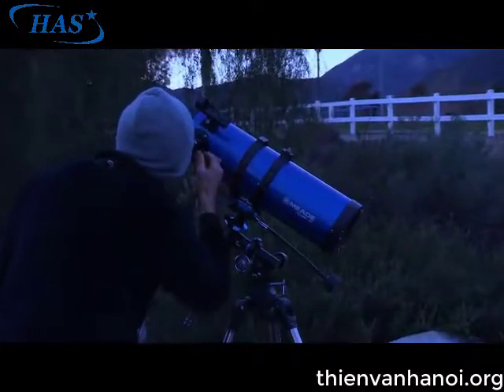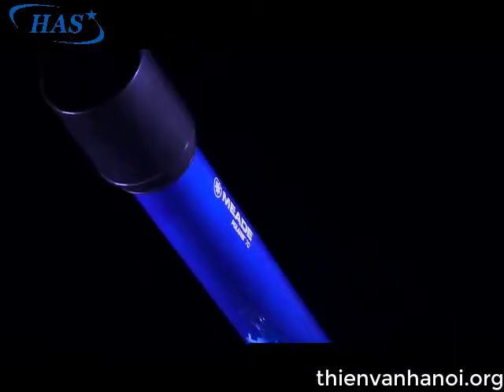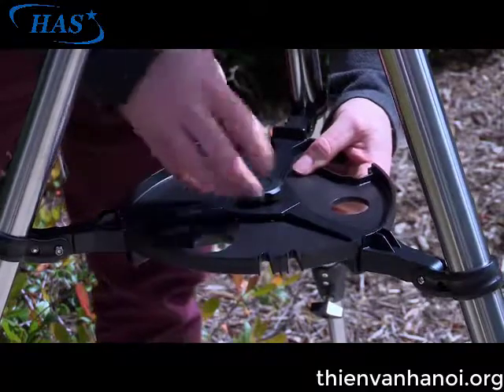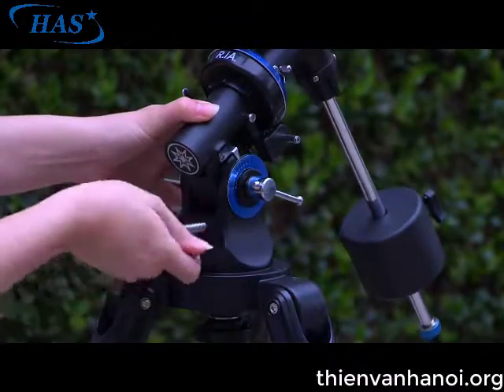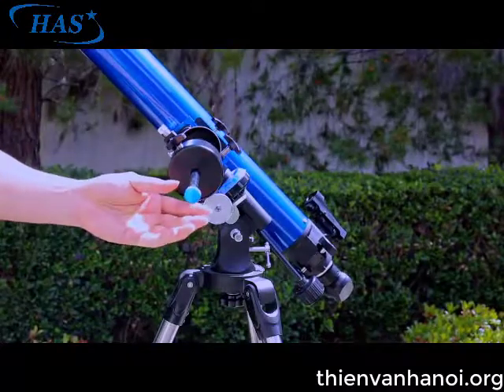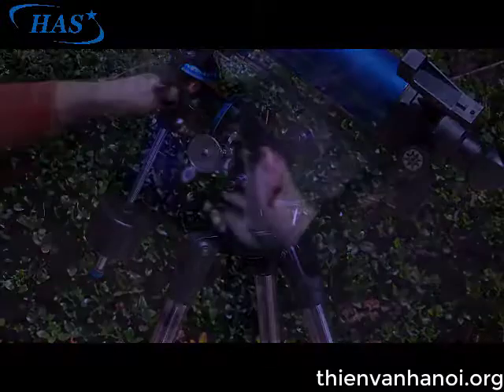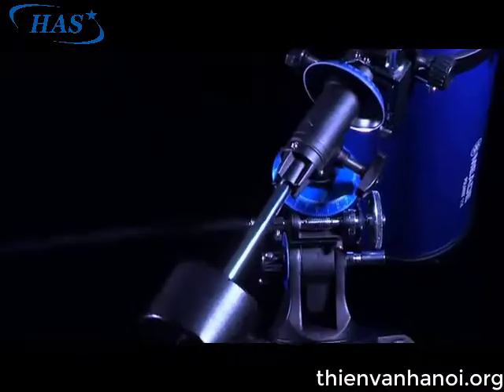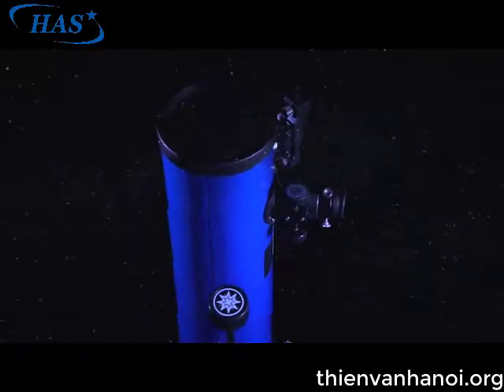Kính thiên văn Meade Polaris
Thế Giới Thiên văn - Chuyên cung cấp các loại kính thiên văn, ống nhòm hàng đầu tại Việt Nam.
Hà Nội: Số 8, ngách 39, ngõ 68, Cầu Giấy, HN
Tp. Hồ Chí Minh: Hẻm 86/7, Thích Quảng Đức, Q.Phú Nhuận, HCM
Chi tiết sản phẩm xem tại đây